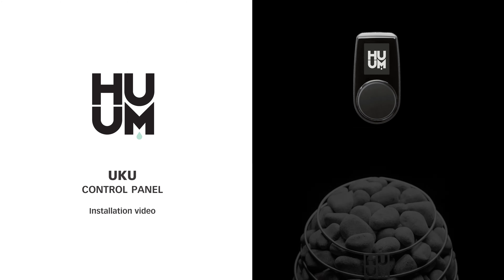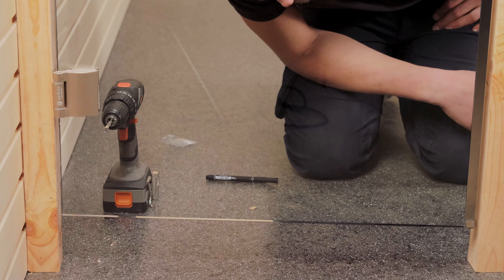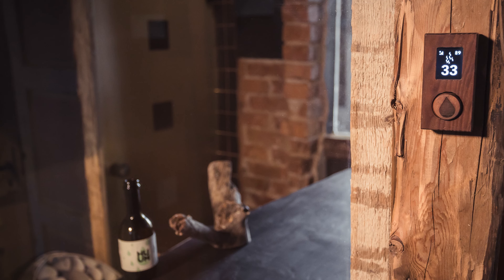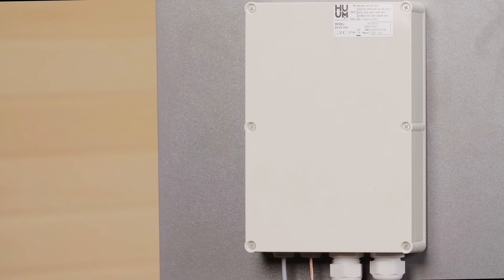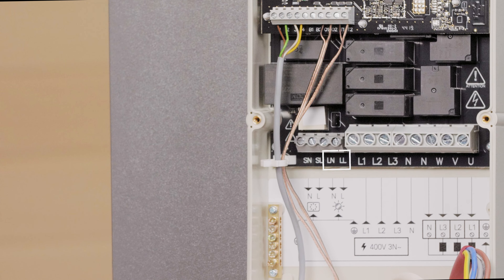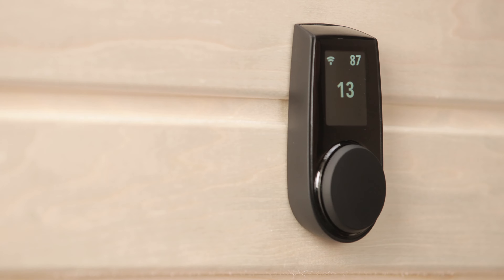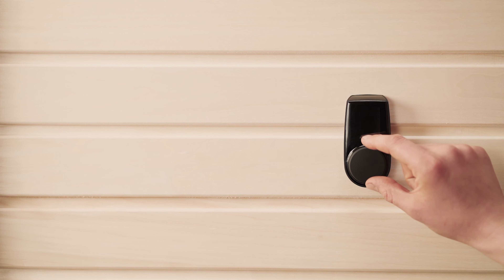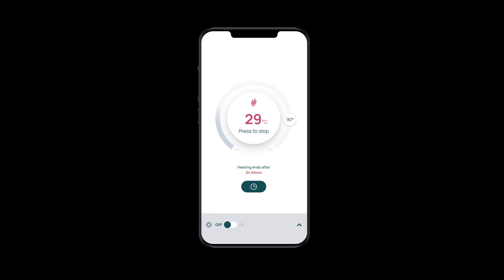UKU CONTROLLER INSTALLATION